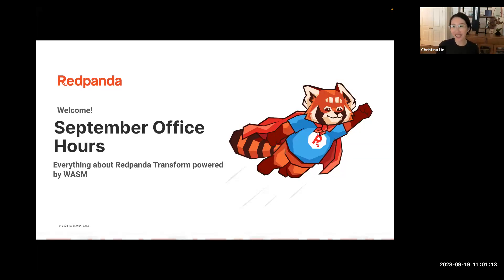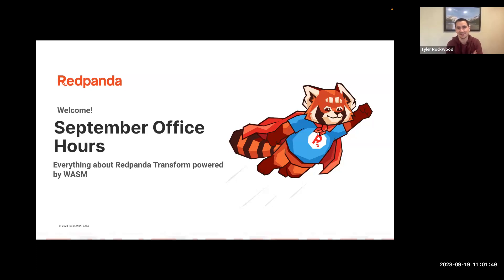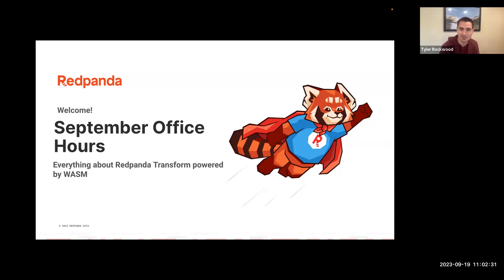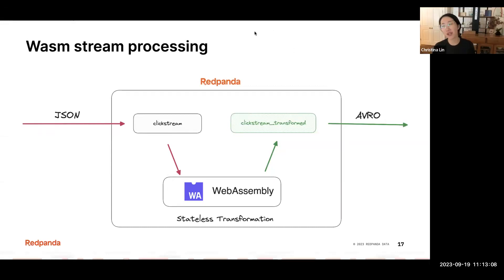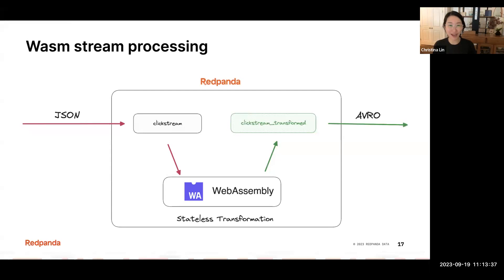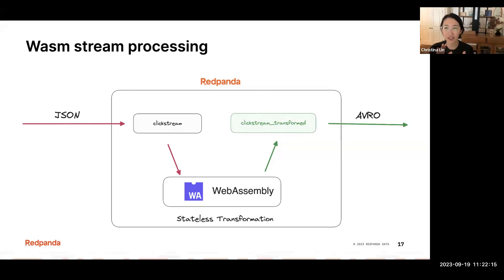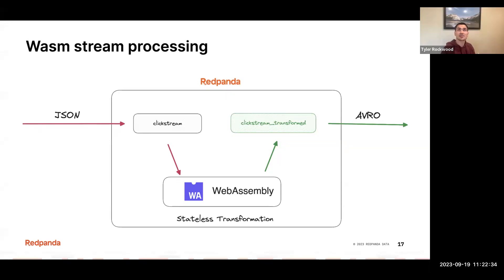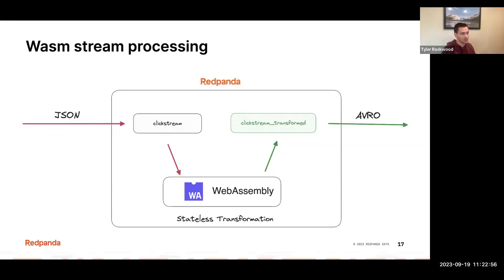Redpanda Office Hour: Everything about Redpanda Transform powered by WASM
The much-anticipated session on WASM with Redpanda. We'll walk you through the fundamentals, explore what's going on inside the Redpanda broker with the WASM engine, answer how is it going to fit in the Thread per Core architecture?

Guest: Tyler Rockwood
Tyler is our go-to expert at Redpanda for the WASM project! With a rich background in distributed systems and a strong proficiency in WebAssembly, C++, and other cutting-edge technologies, he has made remarkable contributions to pioneering projects at Google and Shortwave.

Summary
What is WASM?
➡  WASM is versatile: In both browsers and data centers and support many languages
➡  Sandboxed execution allows tight control over CPU and memory usage, which is pivotal for Redpanda's thread per core architecture and memory management
➡  WASM VMs' lightweight in nature, efficient, safe, and application embeddable
➡  Unlike heavier VMs, wasm VMs can run thousands of instances on a single node.

Simplify Pipelines
➡  Simplify tasks like Json to Avro conversions directly inside the broker without the need for a complete distributed system or third-party tools.
➡ Great for stateless data pipelines.
➡  More complex operations (CEP, time-window, mixed data sources) might still require external tools like Flink.

Developing transform with WASM
➡  Use the rpk's tool for initiating, building, and deploying transformations.
➡  WASI is a standard for embedding Webassembly in a POSIX-like environment And allows developers to use familiar systems and tools.
➡  Limitations like not writing to disk, opening up sockets due to better support cluster rebalancing in a distributed environment.

How Redpanda works with WASM
➡  Redpanda uses a "controller" to manage and keeps track of transformations, sharding them per core .
➡  It takes an input topic and map it to an output topic, running VMs on the same core as the input topic.
➡  Redpanda fetches and runs WASM binaries, compiling them into machine code suitable for the respective hardware (e.g., ARM64). This compiled code is stored in executable memory.
➡  Redpanda uses just-in-time (JIT) as its compilation methods , offering a balance between startup speed and performance, while also avoiding potential security issues associated with AOT. This approach also provides flexibility for various  CPU architectures.
➡  With capacity % it depends on the nature of the transforms – some might be resource-intensive while others are not. The two main resources to consider are memory and CPU.

Observability
➡  Prometheus metrics are available for monitoring individual functions, monitor CPU utilization, input/output bandwidth, and other key indicators, including the state of transformation functions, especially when they're in error.
➡  'rpk' tool provides a transformation status view.
➡  The system directs standard outputs and errors to the broker logs.

What Next
➡  Addressing current limitations, such as output topic restrictions.
➡  Serve as a plugin system for the broker, possibly aiding in custom authorization processes or changing how data compaction is managed.
➡  Enhancing data validation and implementing dynamic filtering.